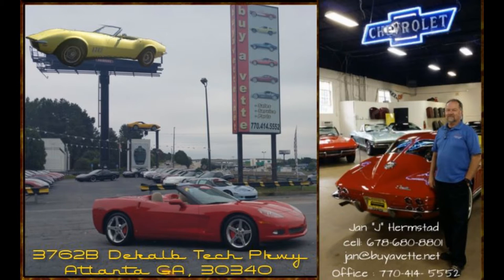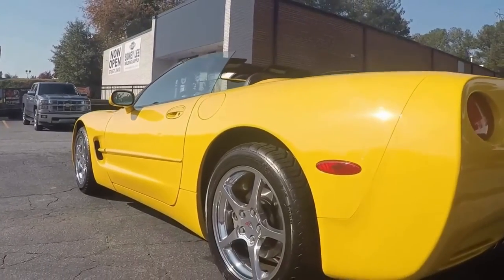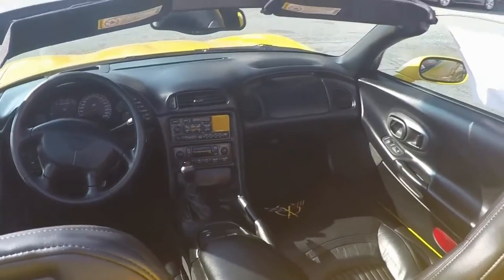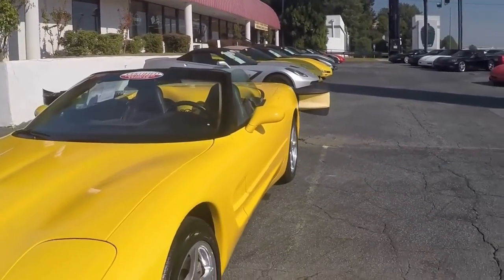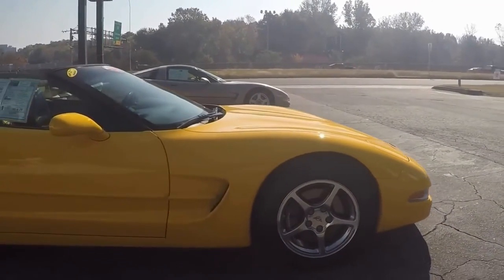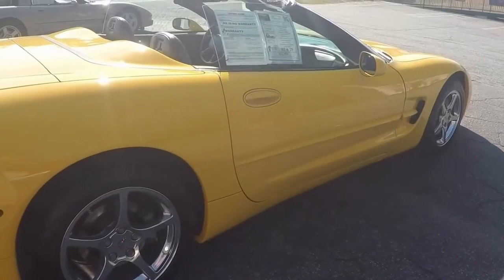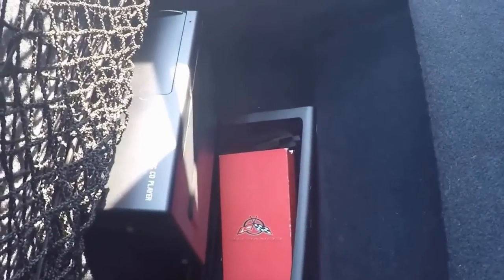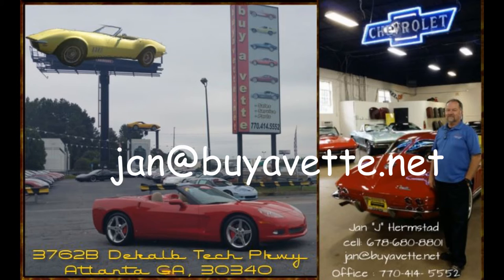2002 Corvette Z51 1SC Convertible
2002 Corvette Z51 1SC Convertible For Sale

350hp LS1 engine, automatic transmission, posi rear-end.

Coming with a clean Carfax, LOADED with options, and showing just 28,744 miles, this 2002 Corvette Convertible is in OUTSTANDING condition inside and out! This car's paint is vg-exc, with a gorgeous shine. Convertible top is vg, and factory polished wheels are vg-exc. Premium Michelin Pilot Sport A/S ZP runflat tires show an average of 8/32nds tread depth remaining. The interior of this 2002 Corvette Convertible shows vg-exc factory leather seats, steering wheel, center console, and door panels. Additions to this car include Lloyd floor mats with C5 logo embroidery, and a polished exhaust filler plate with C5 logo. This car features a corrosion-free subframe, has been fully serviced, and all instrument gauges, lights, turn signals, brakes, engine, transmission and rear-end are all in good operating condition. Please do not assume that this is an average condition Corvette, as Buyavette specializes in "hand-picked Corvettes" that are loaded with expensive factory options. All of our Certified Corvettes are way above average condition for the miles. In addition, they are all fully serviced. Consider that sellers rarely spend money getting full service before offering their car for sale. Dealers typically only wash the car before offering it for sale. We however adhere to strict quality control standards when purchasing, as well as inspections and service. All Certified Corvettes are fully serviced and ready to enjoy. This is easily one of the best-kept Yellow C5 Convertibles we've seen in years -- call us before it's sold! 29K Miles.